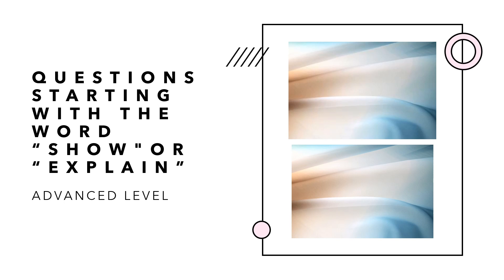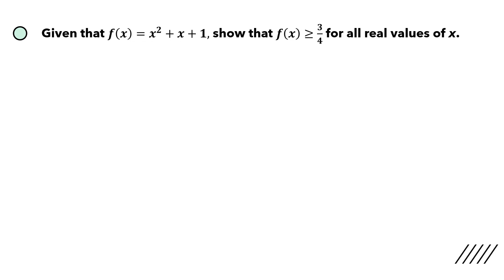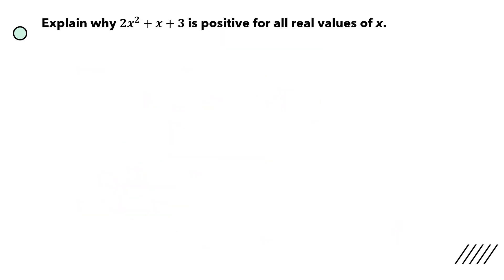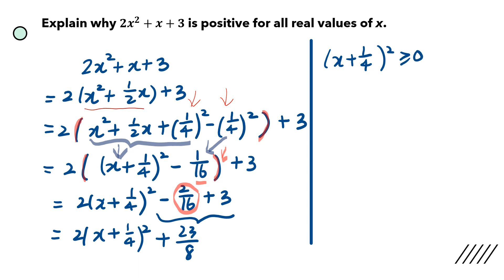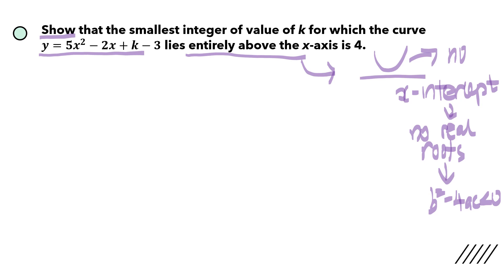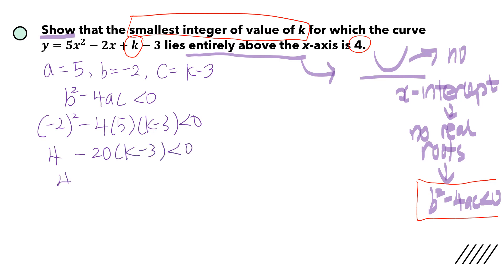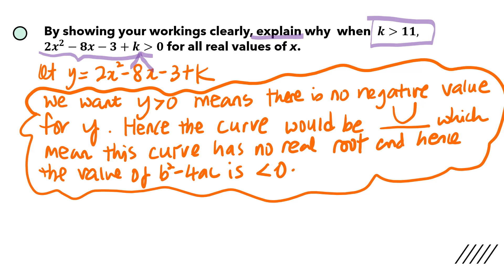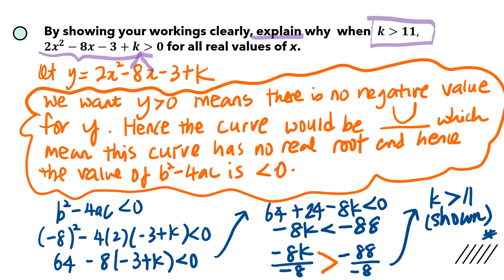ADVANCED Questions on using discriminant and or completing the square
Questions that require you to 'show' 'explain using discriminant and or completing the square